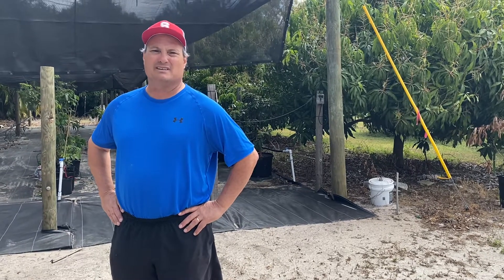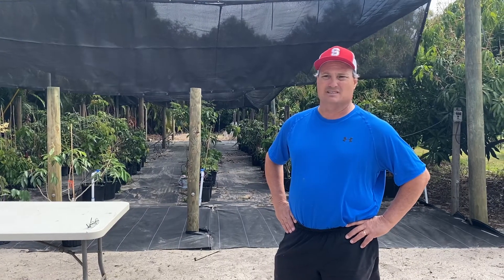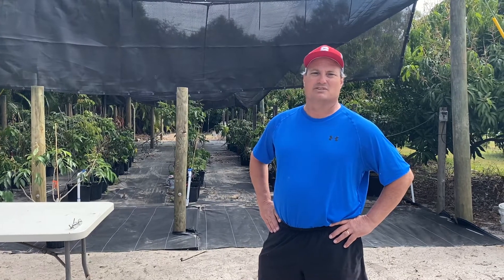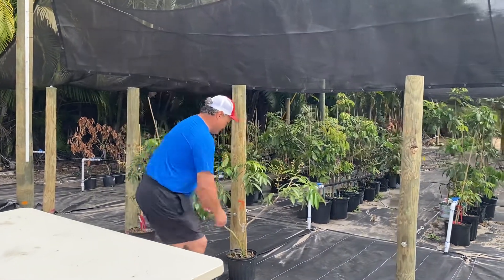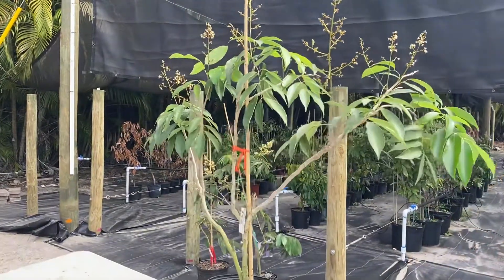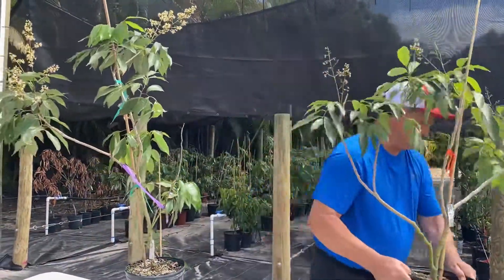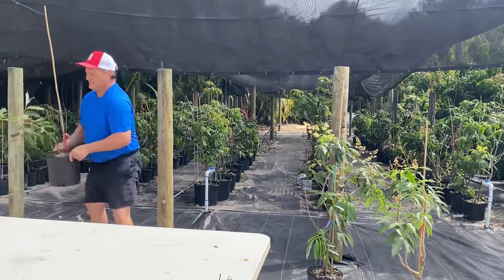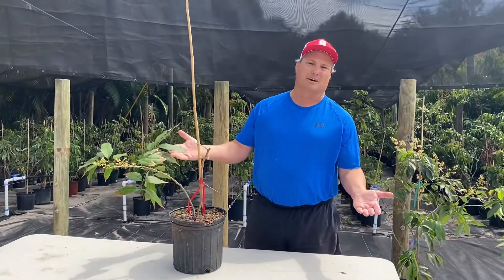Answering the question: How big does a lychee tree need to be in order to produce fruit?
One of the most common questions we get about lychee trees is how old or how big does the tree need to be before it will produce fruit.

Here we show that "trees" propagated via "air-layering" can flower and produce fruit at a small size and within one year.